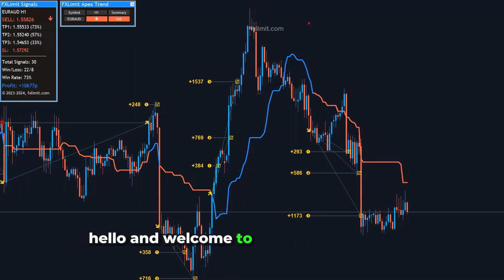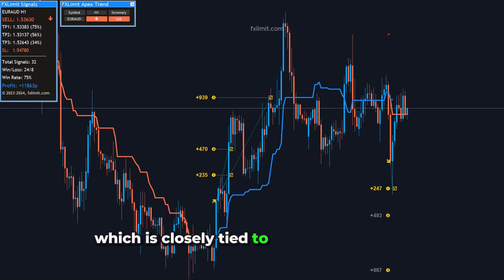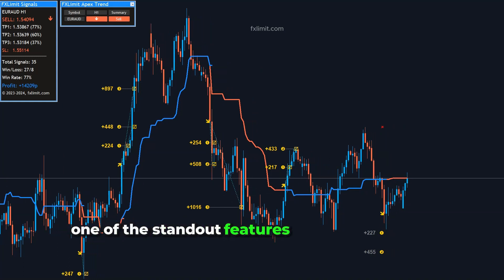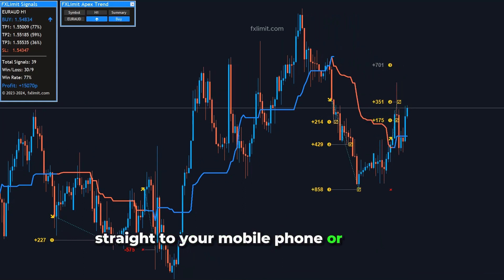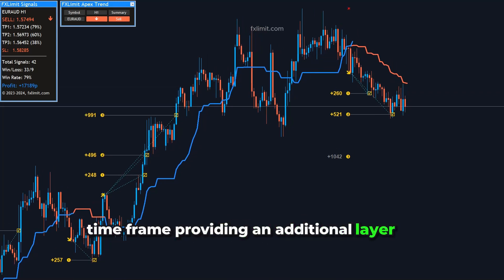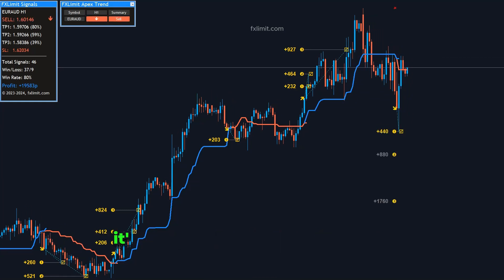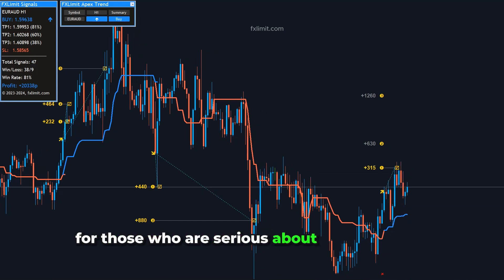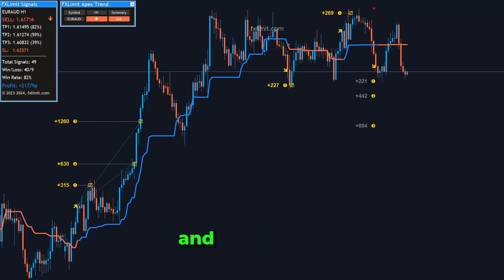FX Limit Apex Trend Indicator MT4 - EUR/AUD